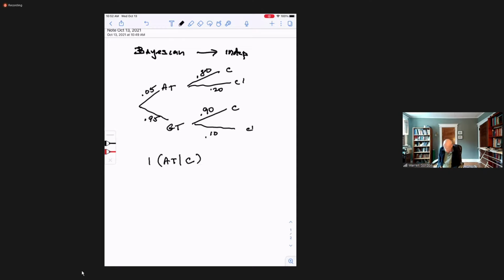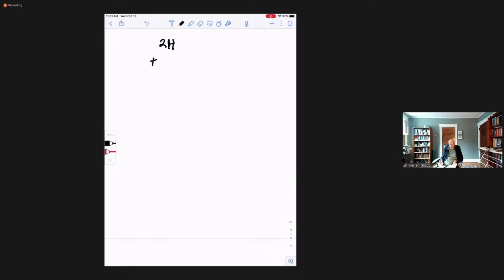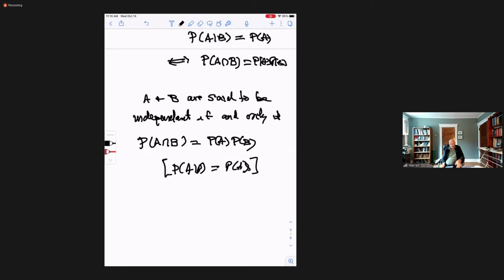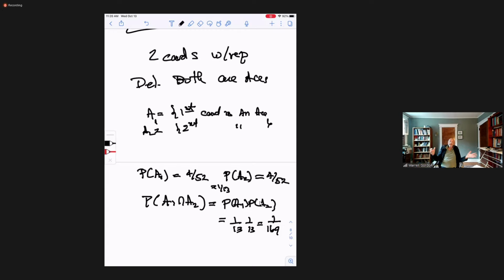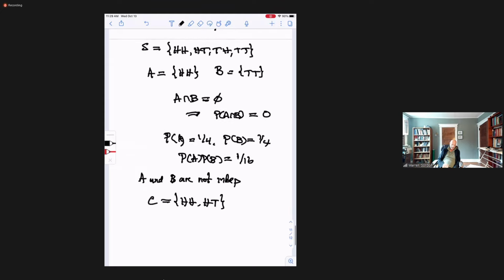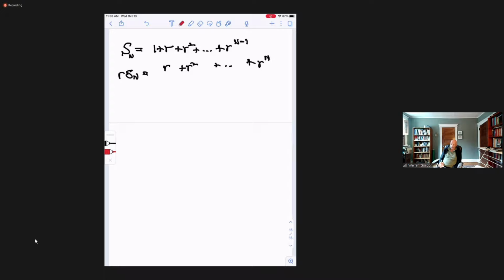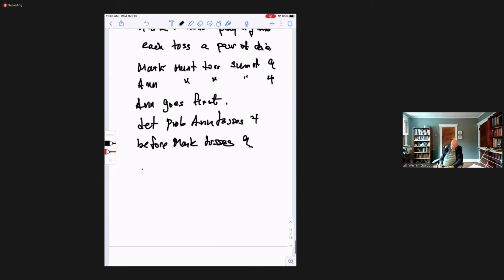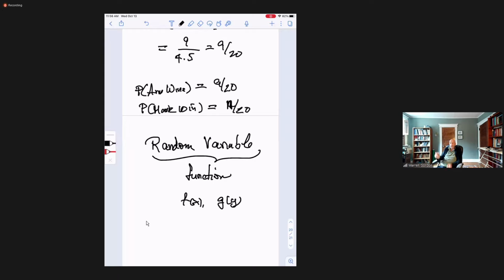MATH 3120 - Lec 9 INdependent variables, Independent proof, Calculus geometric series for prob